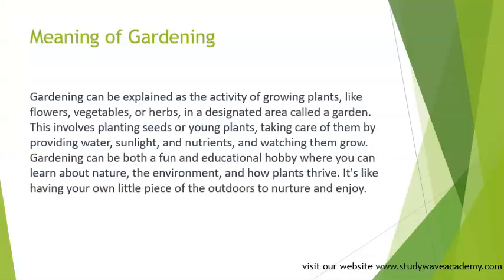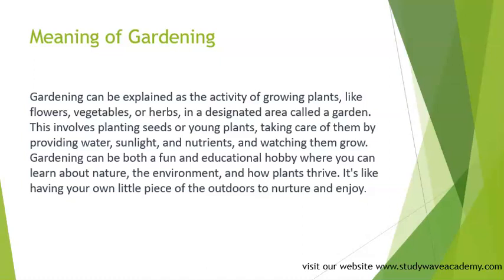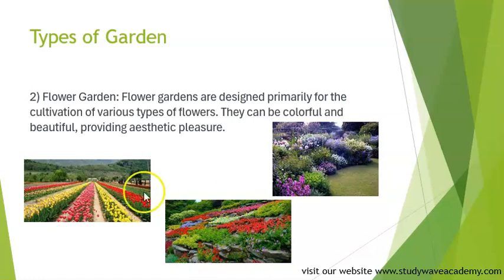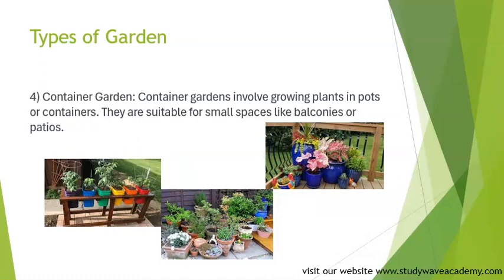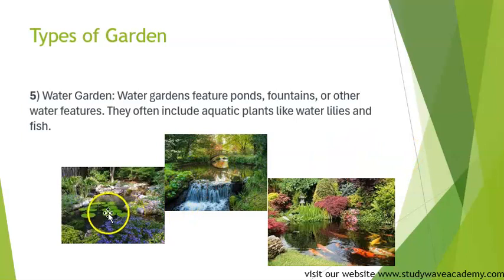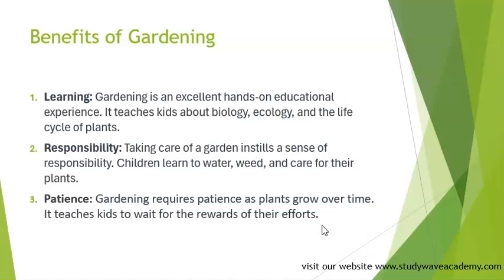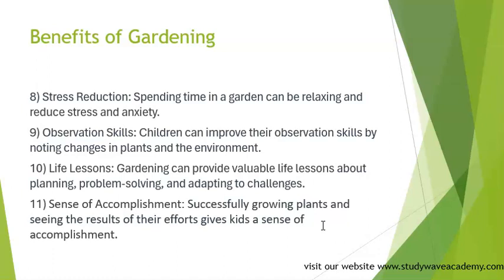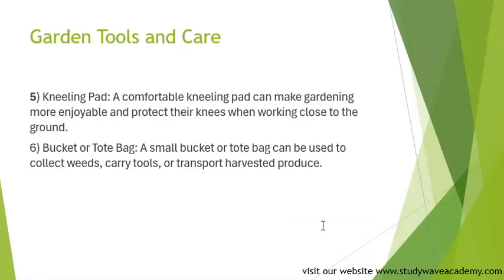Gardening Tips for Beginners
In this informative video, we will provide valuable gardening tips and tricks for beginners. Whether you have a small balcony or a spacious backyard, this video will guide you through the basics of gardening, including choosing the right soil, selecting the perfect plants for your space, and understanding the importance of sunlight and watering.

We will also cover essential tools and equipment needed for gardening, such as trowels, gloves, and watering cans. Join us as we explore the joys of gardening and help you create a beautiful and thriving garden of your own. Get ready to dig in and discover the wonders of gardening!